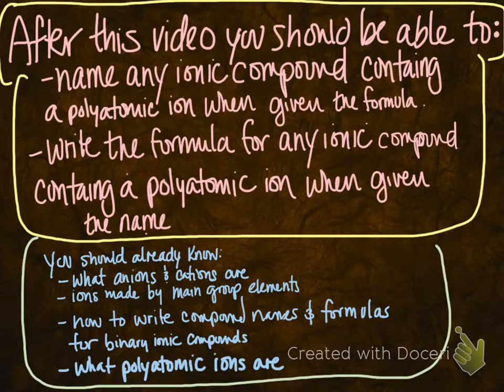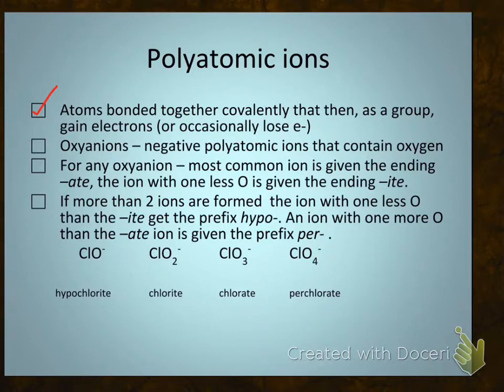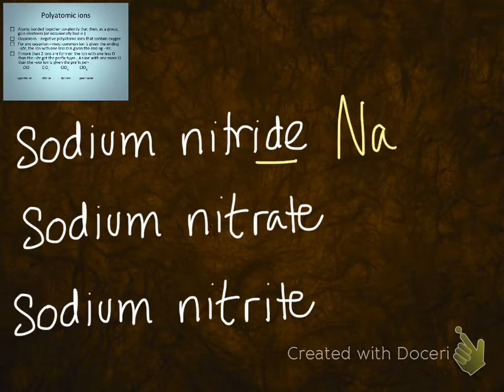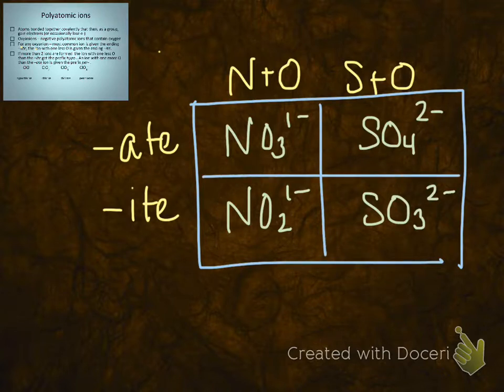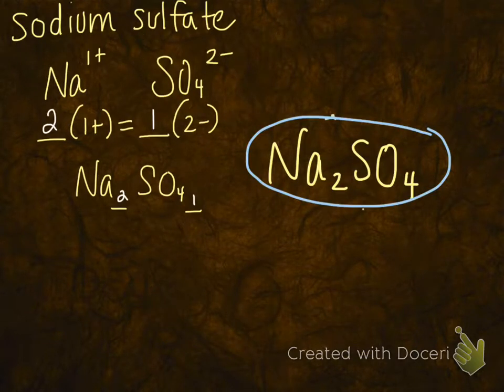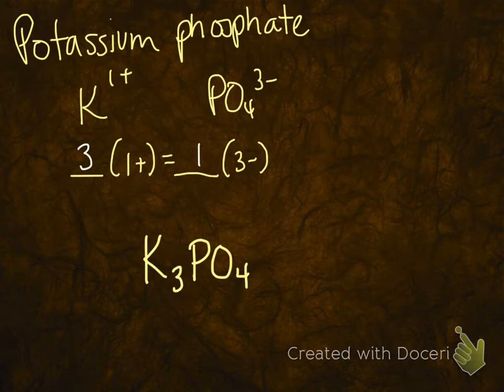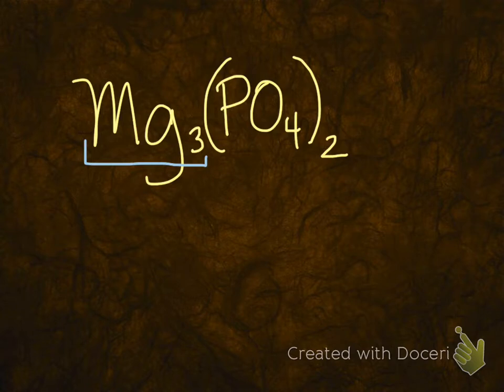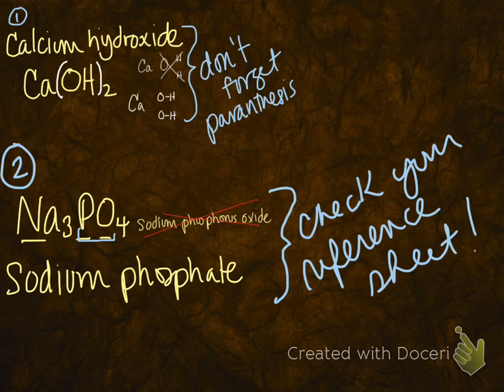chem polyatomic ions in compounds